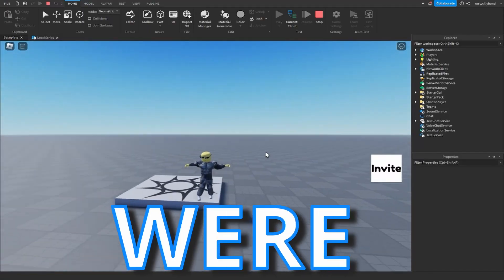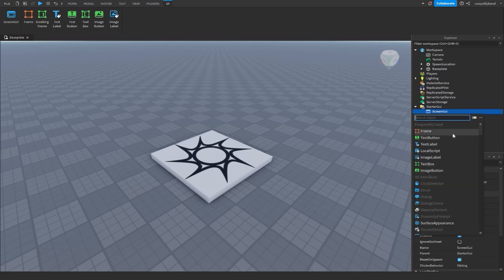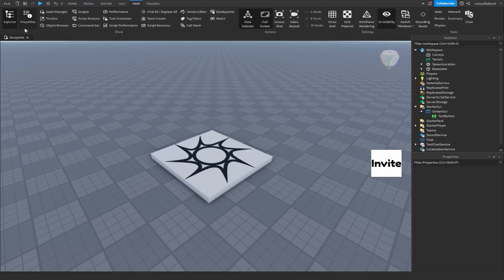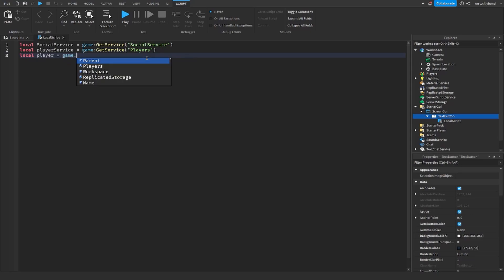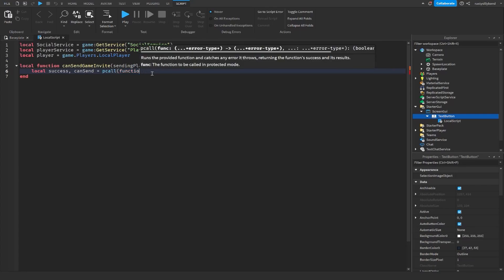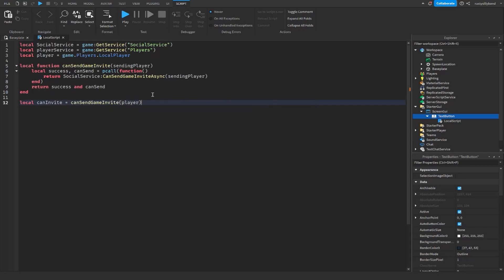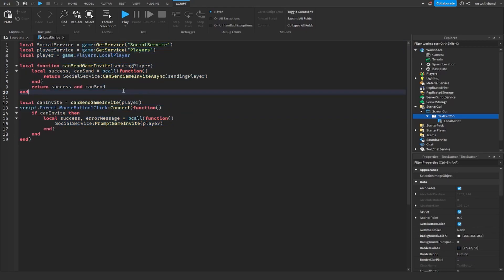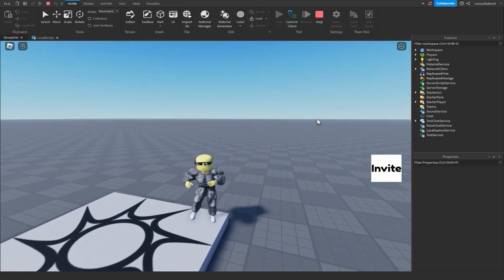How to MAKE a Friend INVITATION System in Roblox Studio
🛠 In this video, we'll show you how to make a custom friend invitation system in Roblox Studio from scratch. We'll cover building the system, setting up the UI, and creating the database structure so you can send and receive notifications for your friends. Let's get started and make a killer invitation system today!